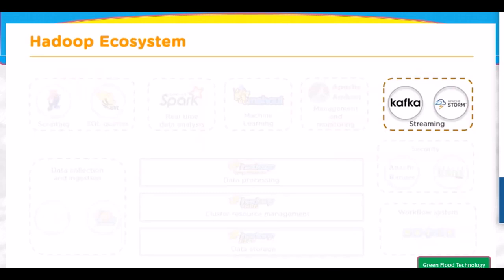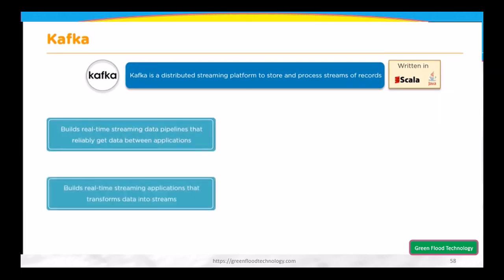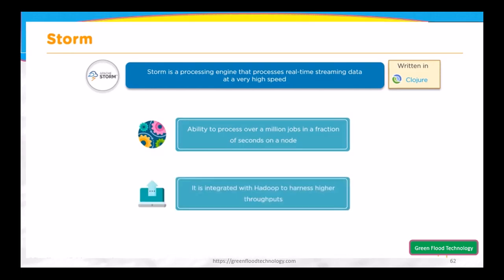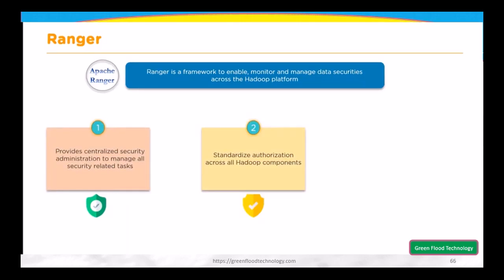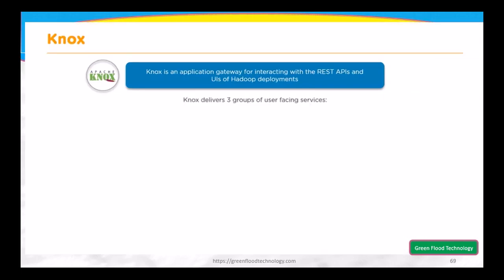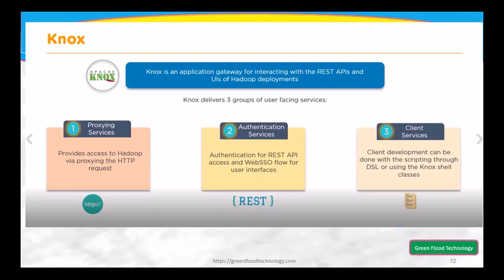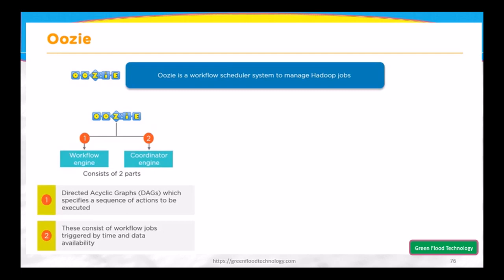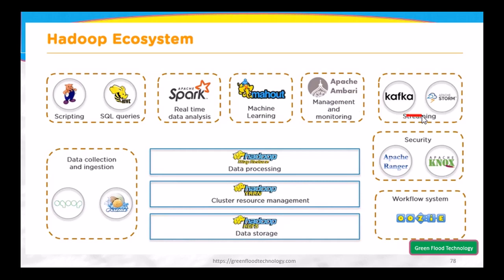Hadoop ecosystem part 3 streaming,security